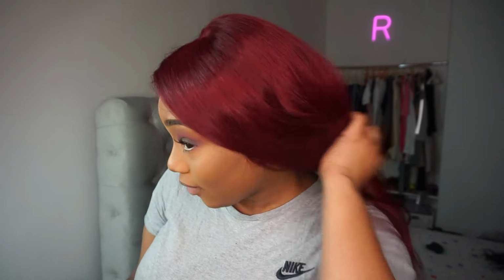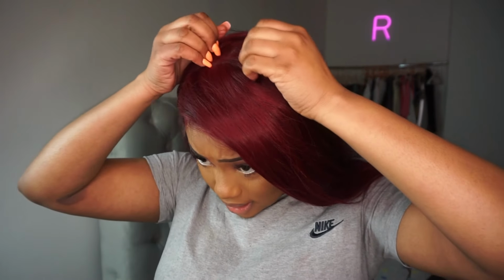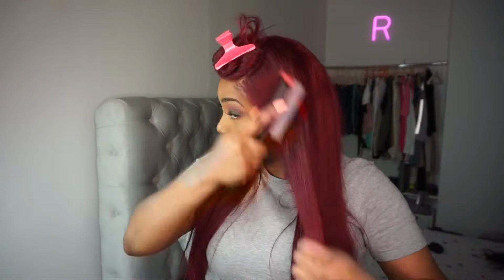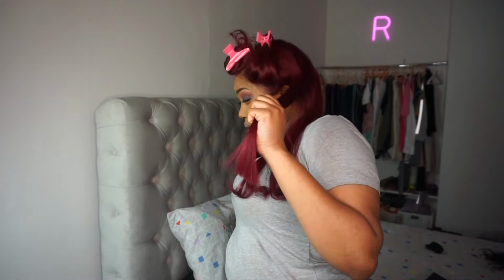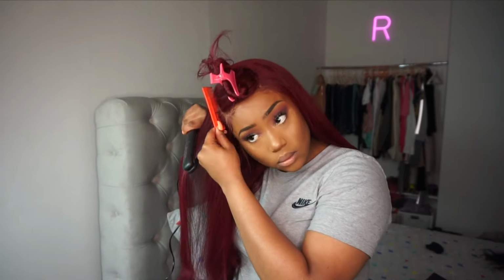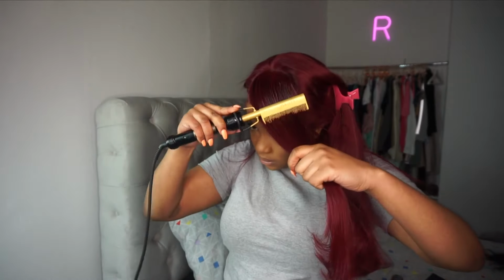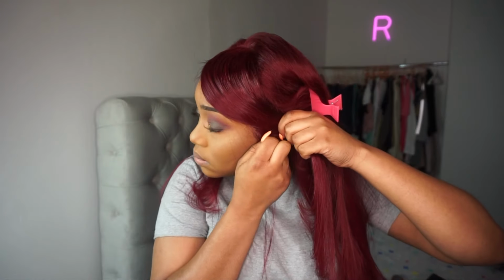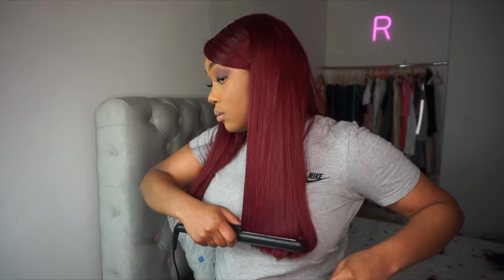SUPER EASY SWOOP FRINGE TUTORIAL | 90’s Inspired ft VIPWIGS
Length: 22”
Color: Natural Black
Lace Color: Transparent Lace
Texture: Straight Wig

VIPWIGS SALES:

---Get 1 Wig  Free For Over Orders $ 400  OR
---Use Code

    "FLW"   Save $30 For Full Lace Wigs
     "A25"   Save $25 (over $300)
    "A15"   Save $15 (over $200)
    "A10"   Save $10 (over $100)
 (Excludes clearance items)
VIPWIGS